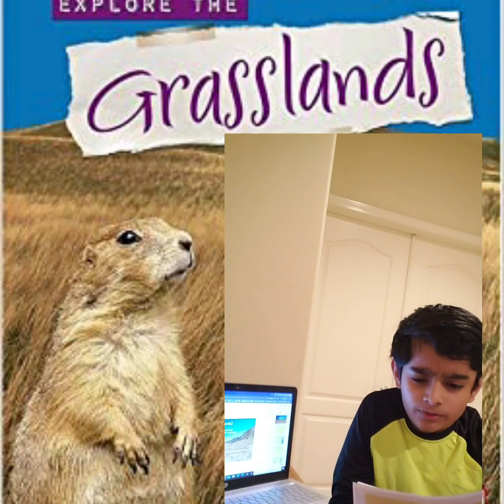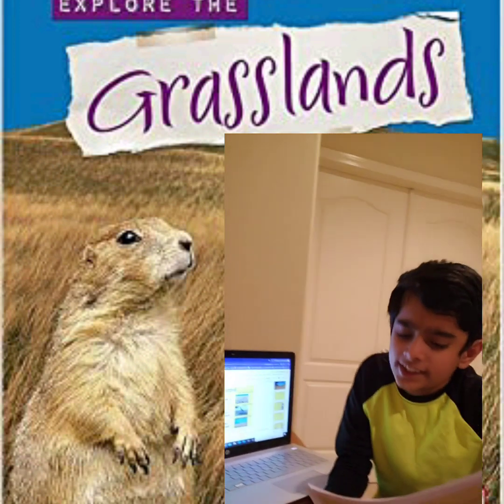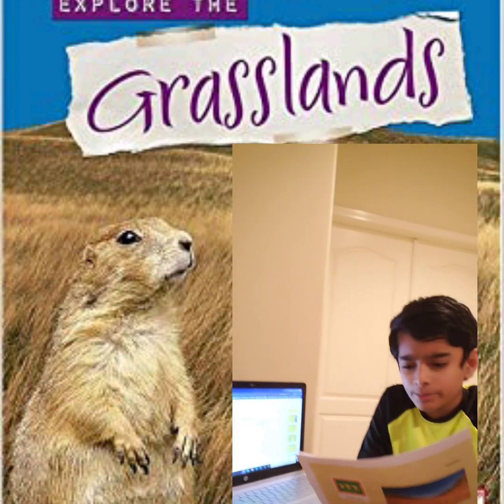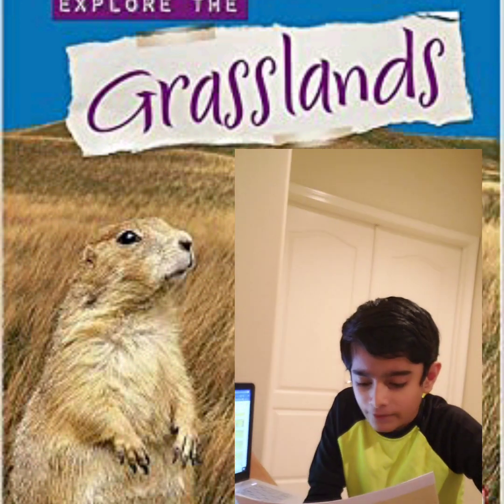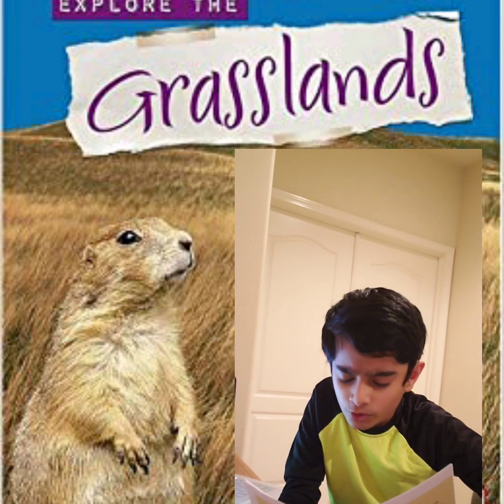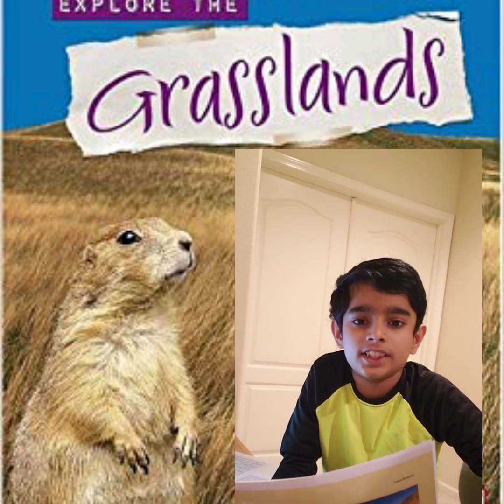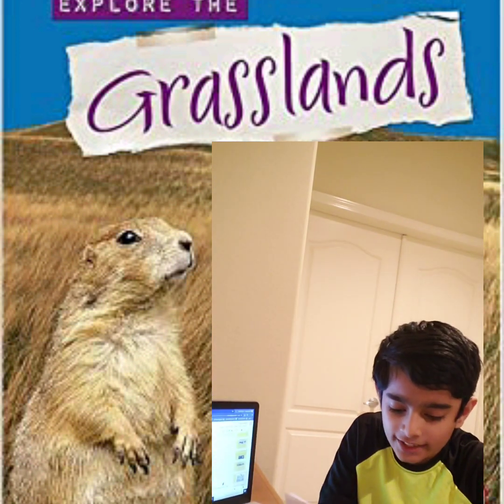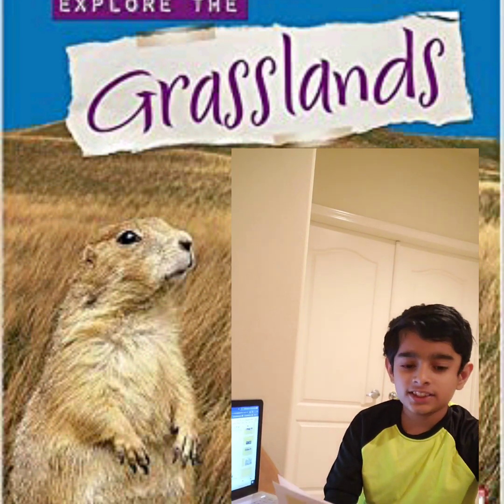Tej Travel Co offering its Tour guide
African Safari#Grasslands#Tour guide#Aftrica#Tej